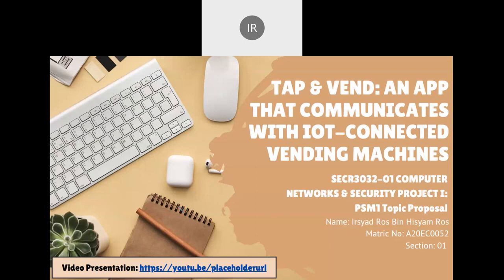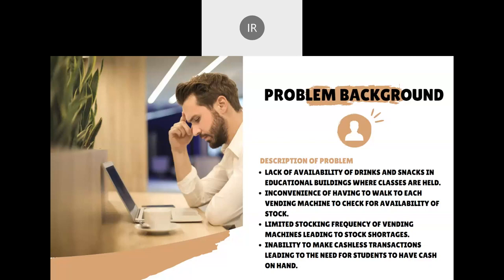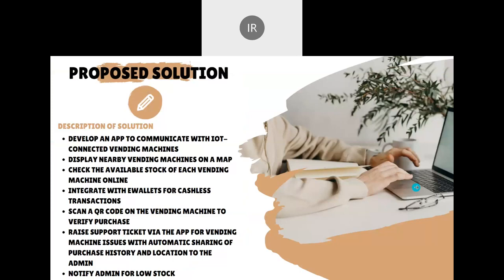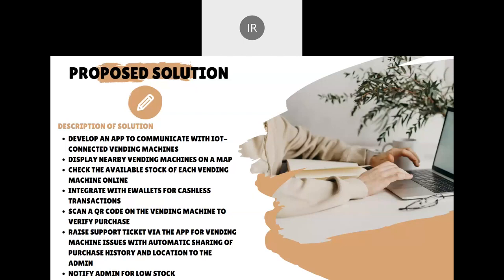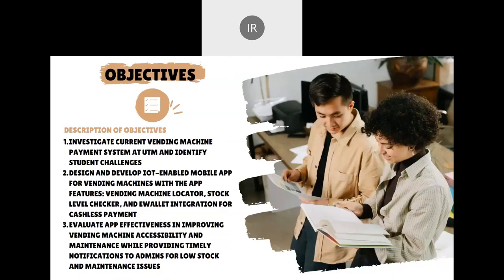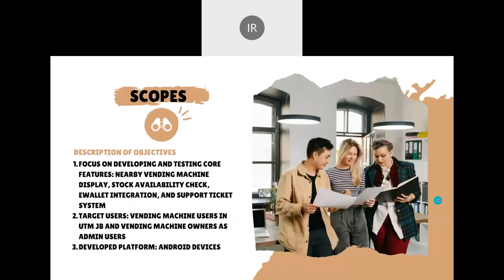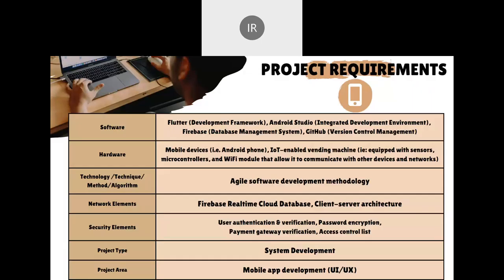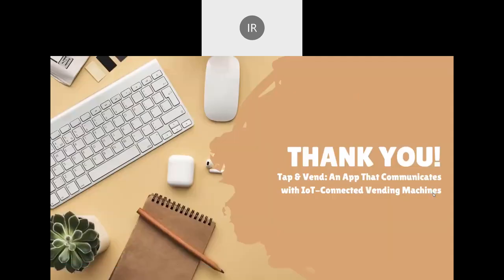[Project Proposal] Tap and Vend: An App That Communicates with IoT Connected Vending Machines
Timestamp:
0:00 Introduction
0:14 Problem Background
1:15 Proposed Solution
2:42 Objectives
3:22 Scopes
3:56 Project Requirements
4:52 Outro